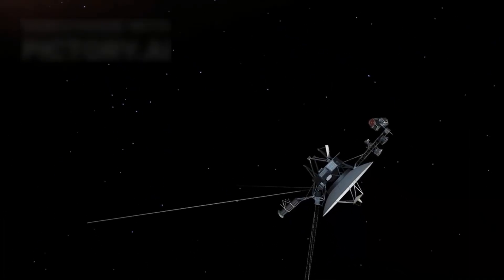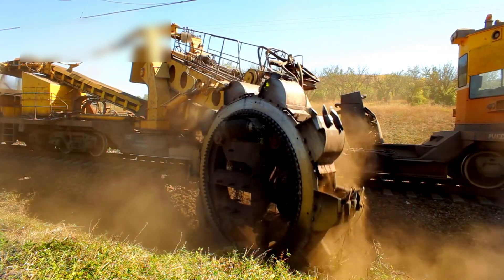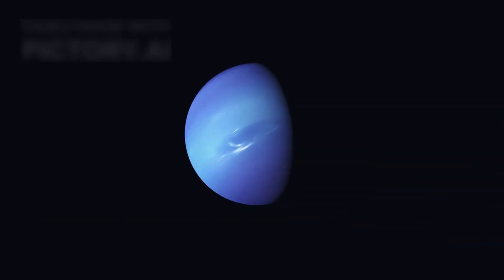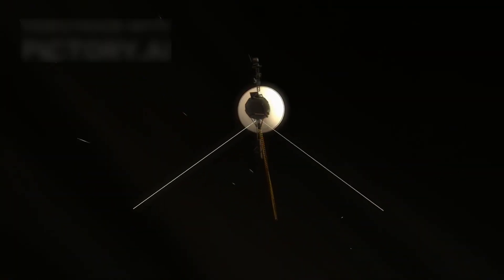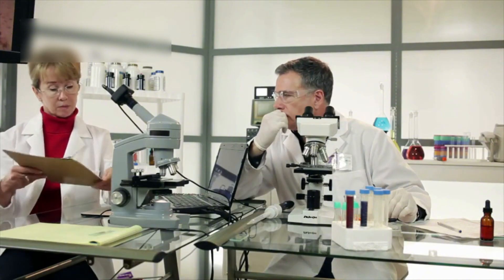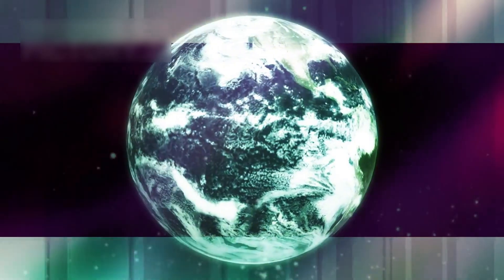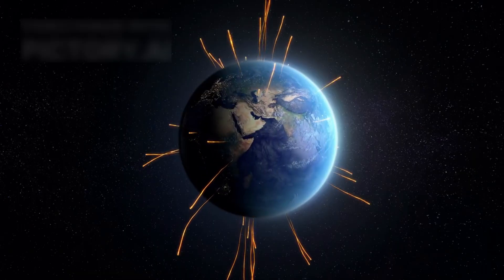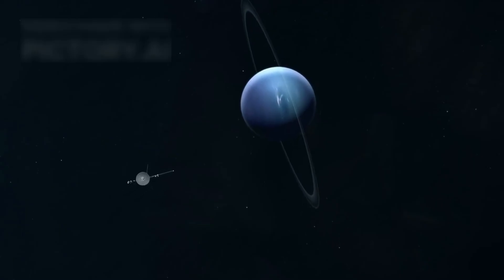Voyager 1 just made an IMPOSSIBLE Discovery after 46 years in space